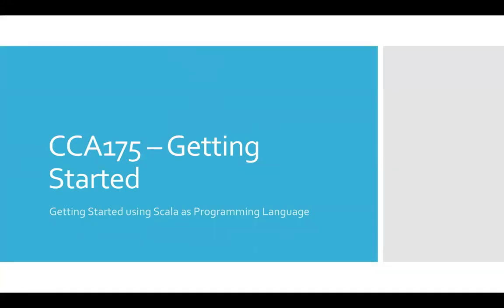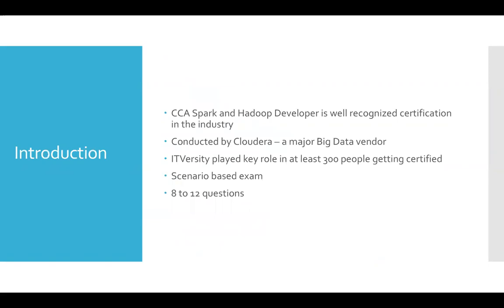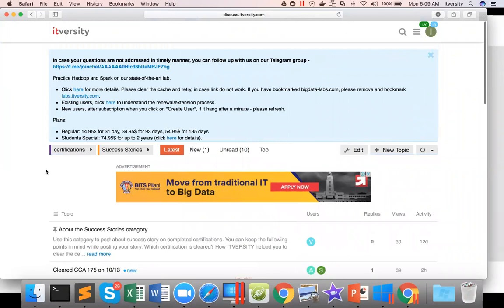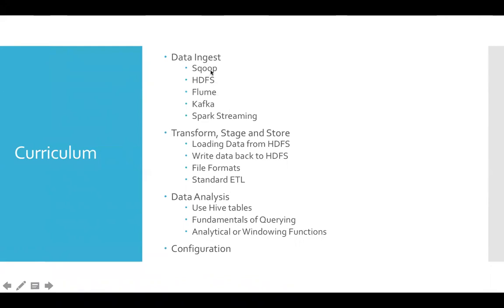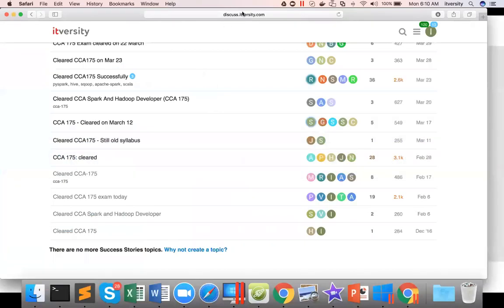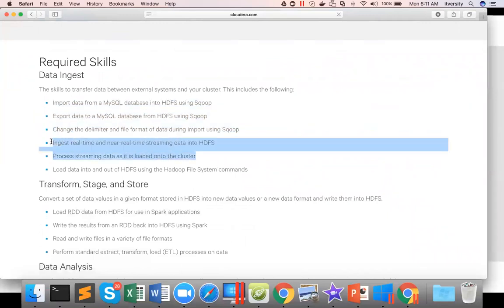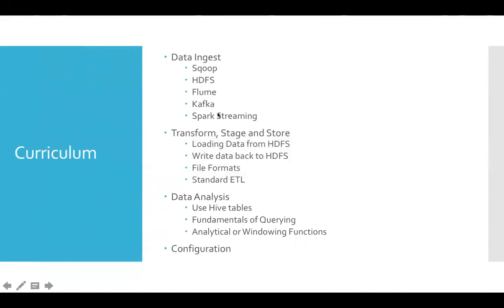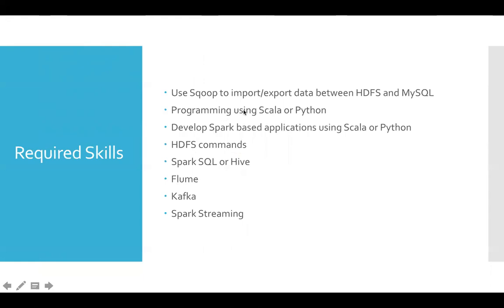01 Getting Started - Introduction and Curriculum